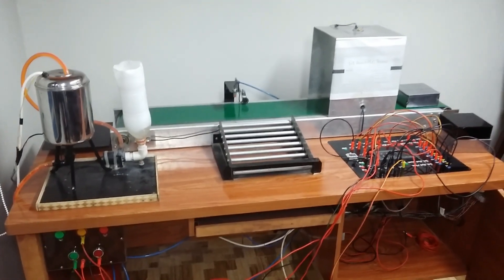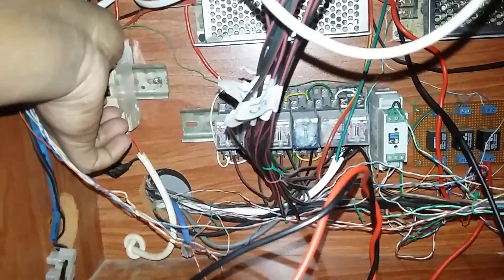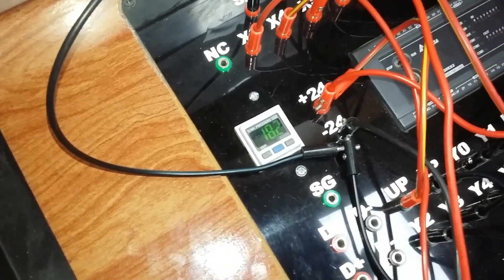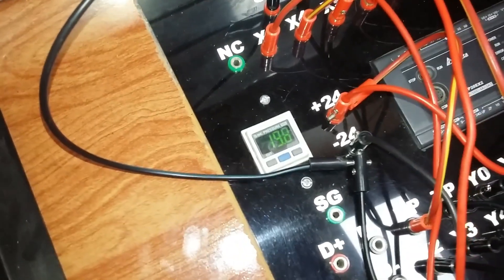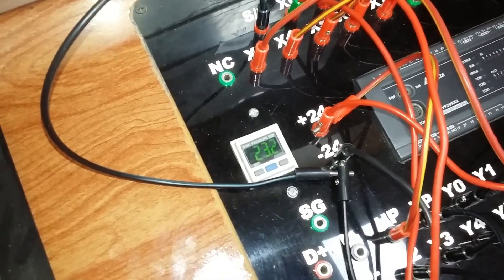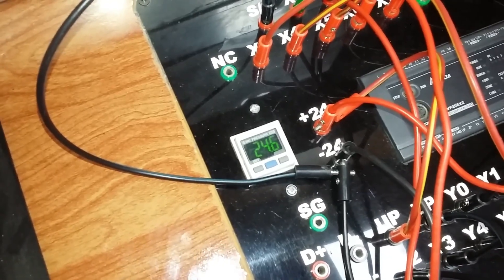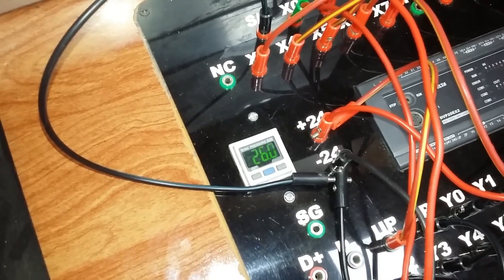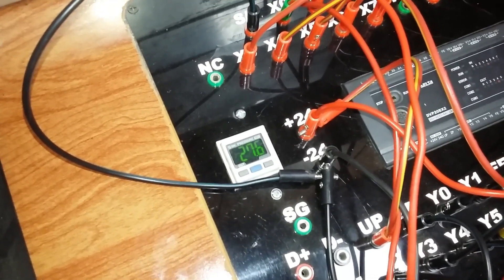IoT Based PLC Trainer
This project is a PLC Trainer based on IoT which will stimulate different industrial processes in just one place. It will accept different inputs through special purpose industrial sensors, showing their status and also making it a “Wireless Controllable System” with the help of cloud computing.
The focus of this project is to eliminate the need of an operator to be present 24/7 in front of a control system by using the emerging technology of Industry 4.0 and it is an Educational Trainer which could be used in several universities providing students the basic knowledge of industrial processes.